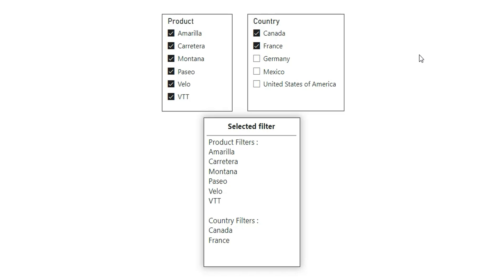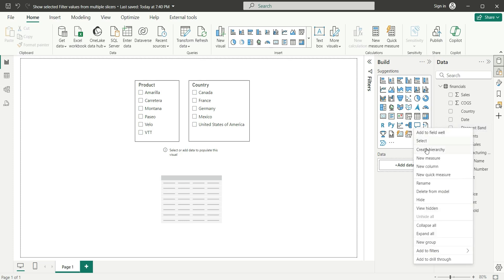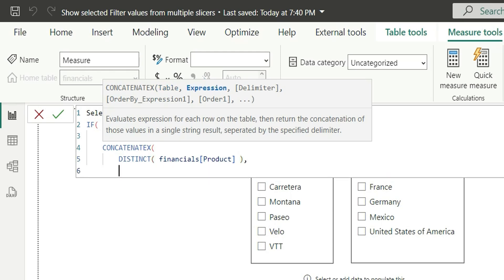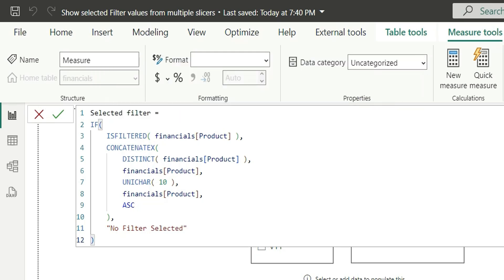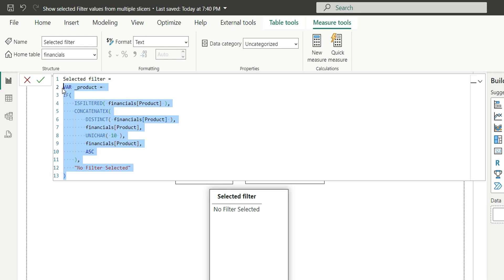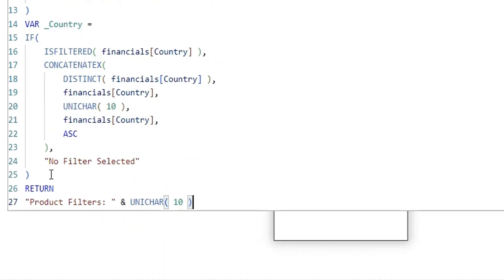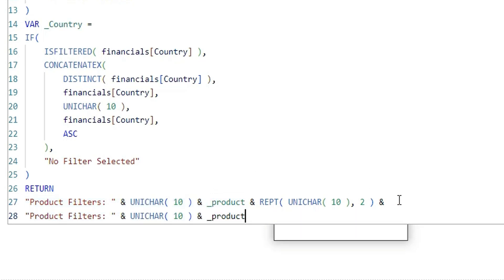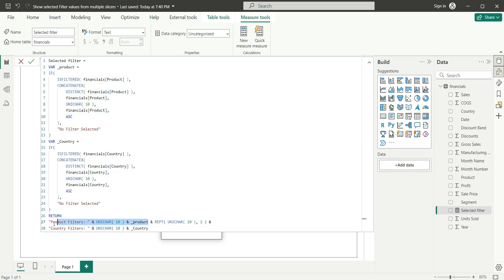Display SELECTED Values From MULTIPLE Slicers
Are you able to show the selected values from multiple slicers in Power BI?
In this video, I demonstrate how to display selected values from multiple slicers in a clear and readable format using DAX functions such as IF, CONCATENATEX, UNICHAR, VAR, RETURN, and more.